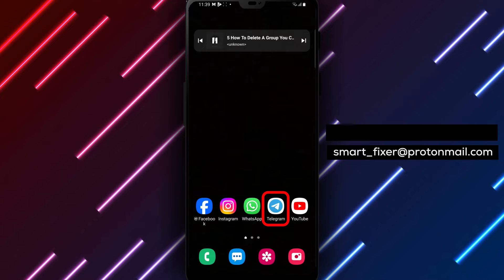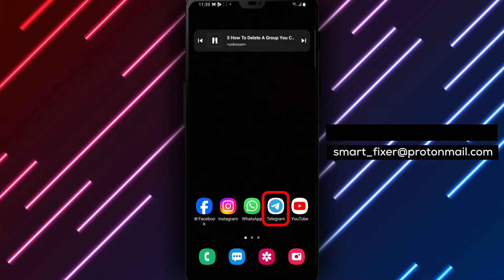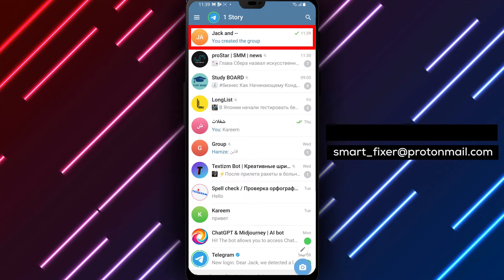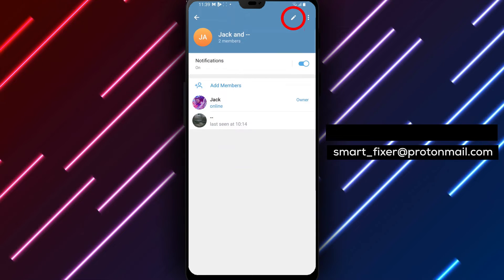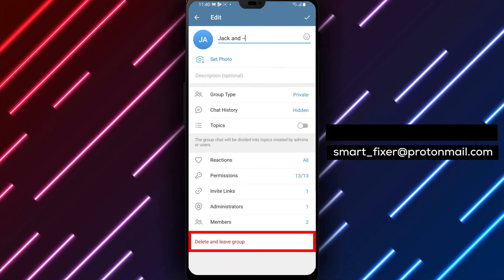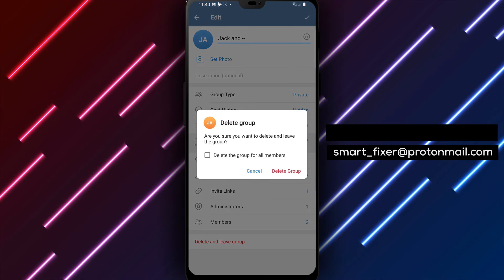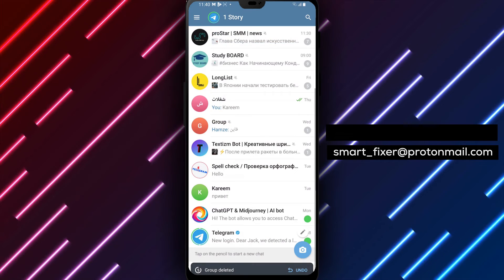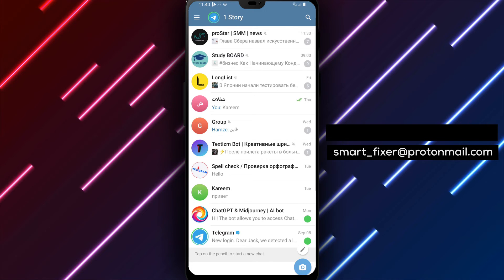How To Delete A Group You Created In Telegram - Full Guide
Learn how to delete a group you created in Telegram with our full guide. Follow these steps:

1. Open Telegram.
2. Tap on the group's name and tap on the pencil icon.
3. Scroll down to "Delete And Leave Group" and tap on it (this will happen only if you're the owner).